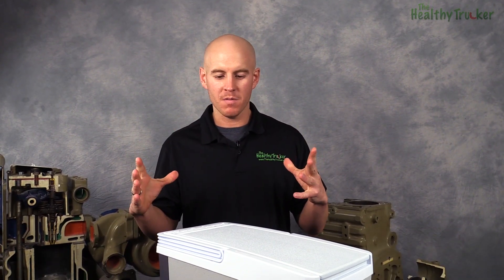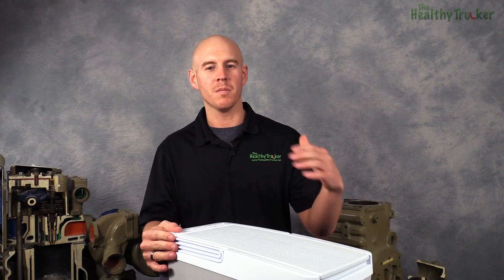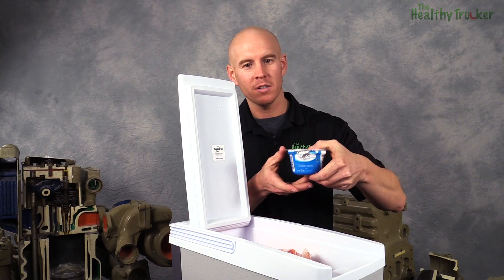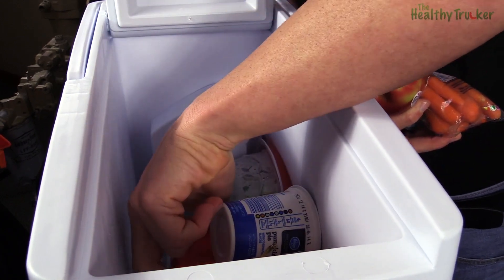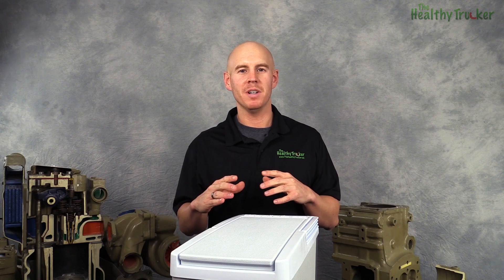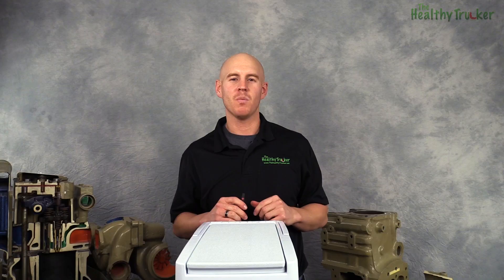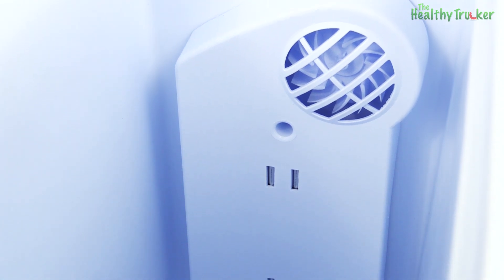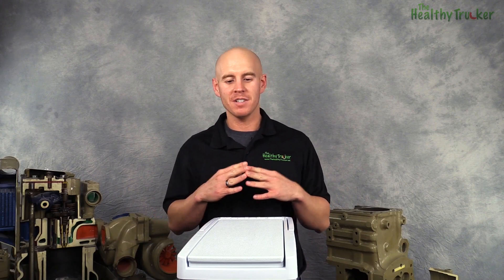Best Cooler for Truck Drivers - Koolatron 12V 18 Quart Cooler Review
The Koolatron 12 volt 18 quart cooler is a compact cooler that is perfect for truck drivers who are on the go living and eating in their trucks.  The cooling system plugs into the truck's 12-volt cigarette lighter and keeps food or drink 40 degrees cooler than the outside temperature.  The foldaway handle swings out for carrying use.  The cooler is lightweight and can hold several small meals and drinks.

Watch the video for more on the Koolatron 12V cooler!